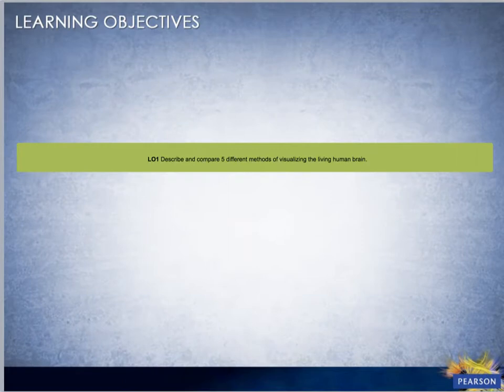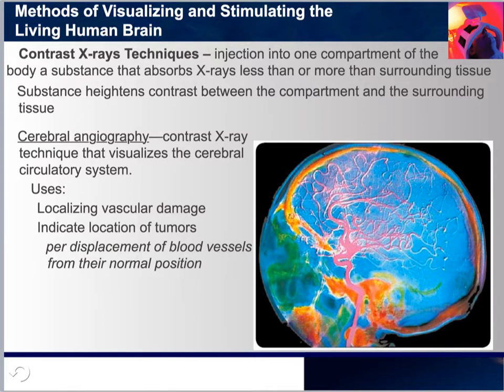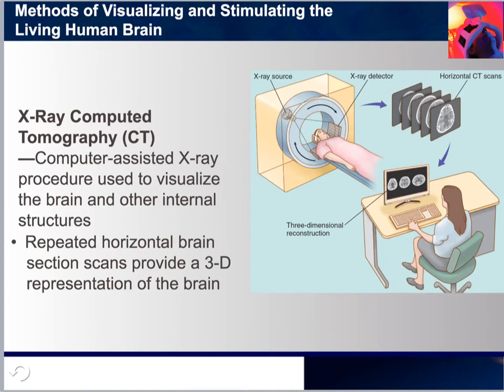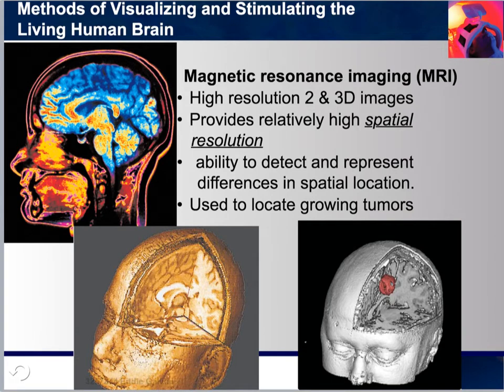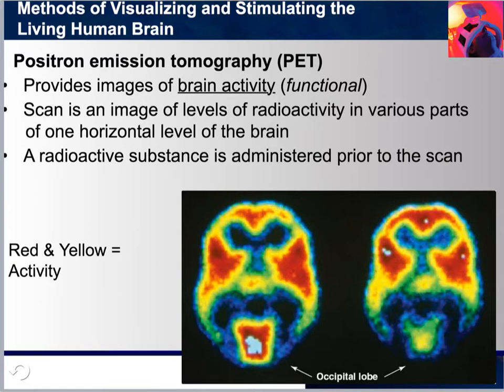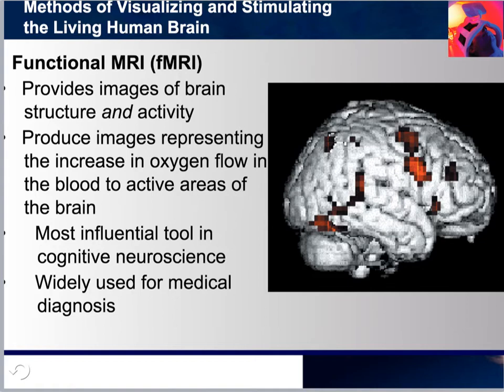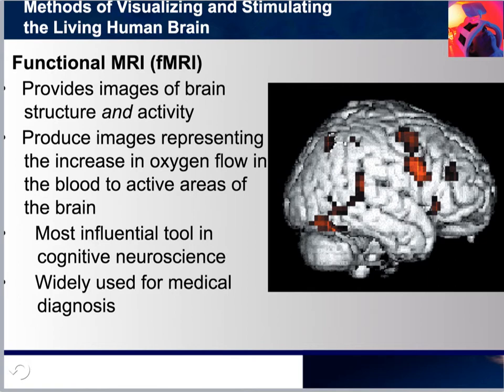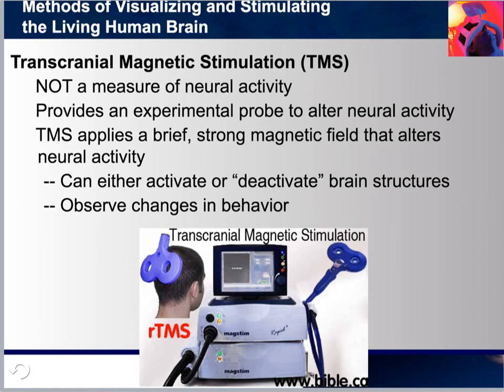5.1 Brain Scanning Methods